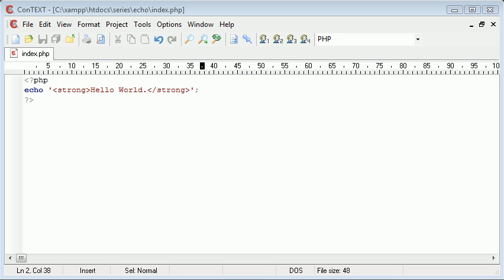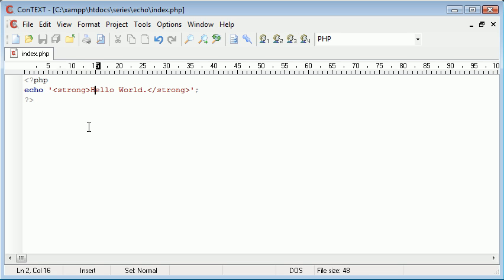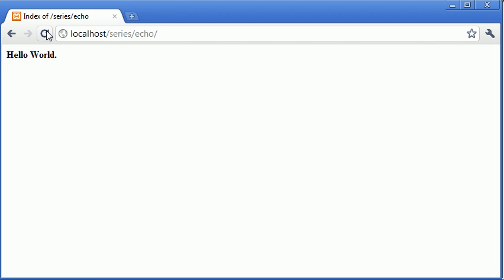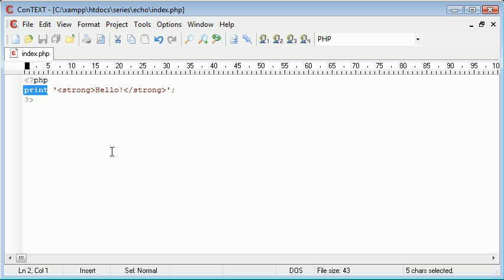Beginner PHP Tutorial - 10 - print